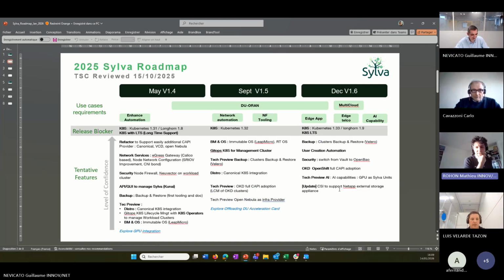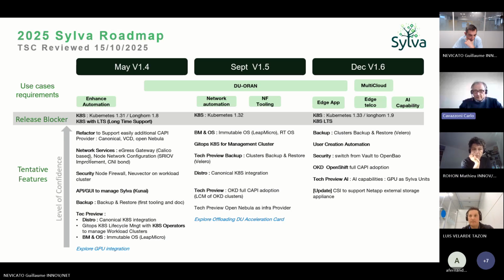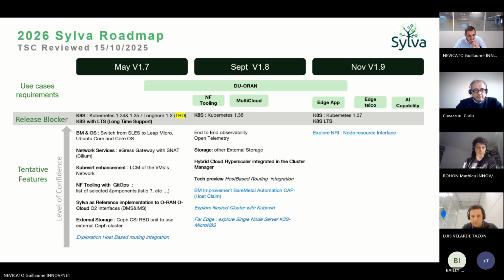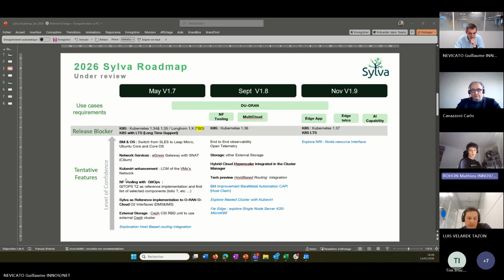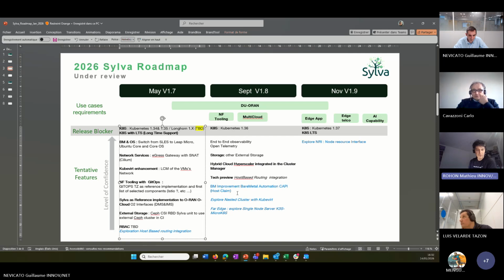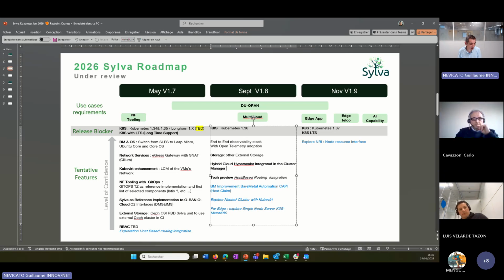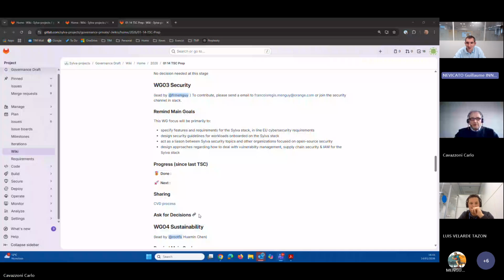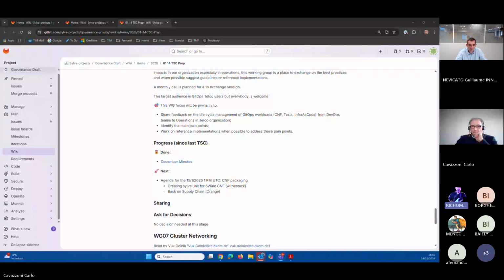Sylva TSC Meeting 2026-01-14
Focus on Sylva Roadmap.